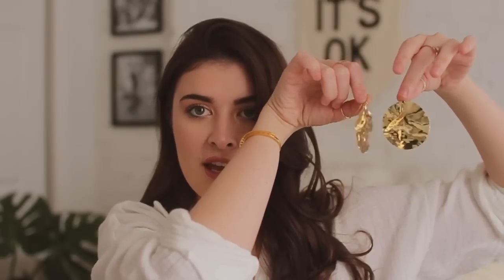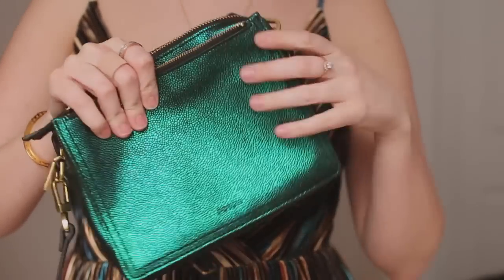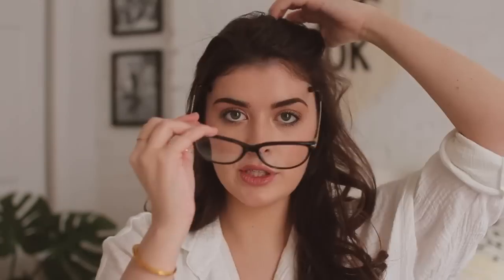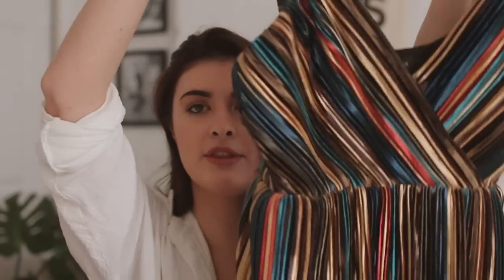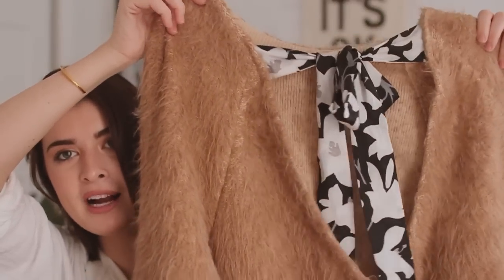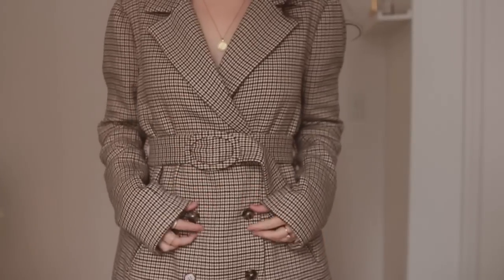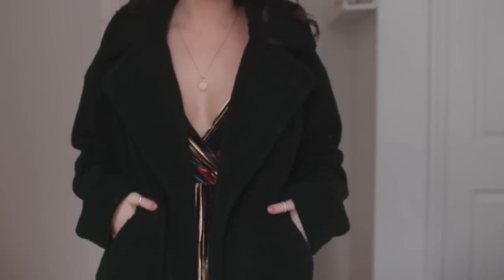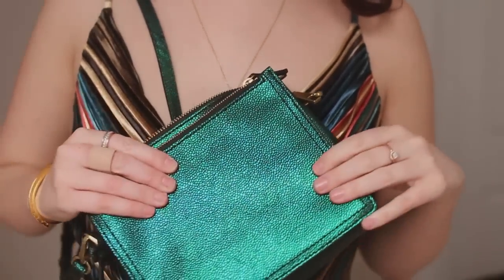HAUL! finally! clothing, books + accessories, etc.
I hope you enjoy this long-overdue haul video and me yelling at the construction workers outside my bedroom window... ;)

// PODCAST -- "Thick & Thin" on your fave podcast app

/// VIDEOGRAPHY:
+ Canon Rebel T3i
+ iPhone 8+
Hand-lettering: Procreate for iPad Pro